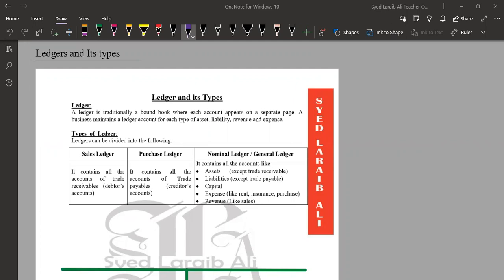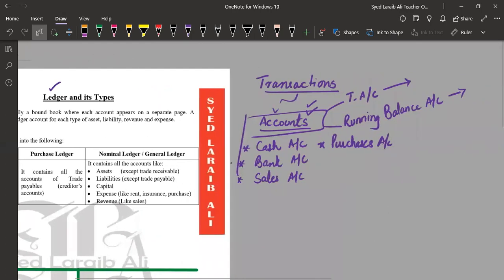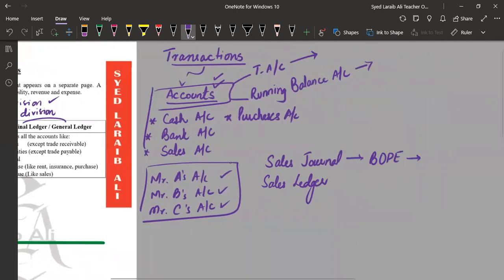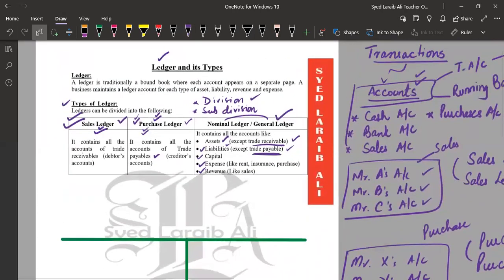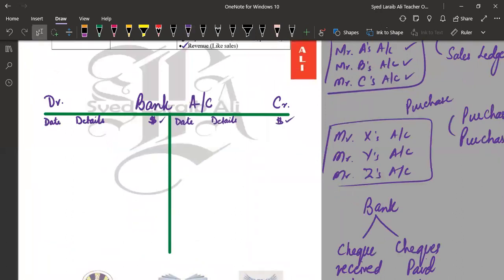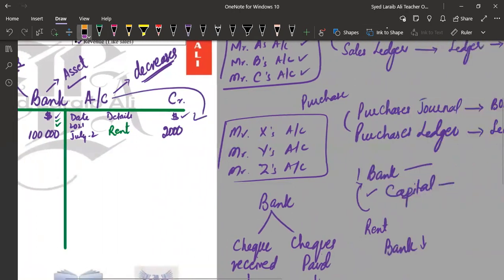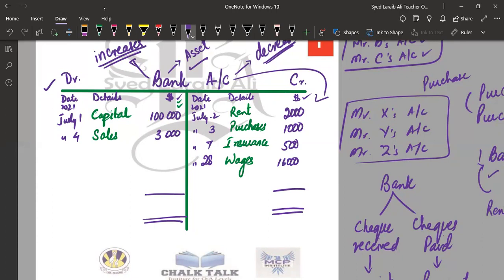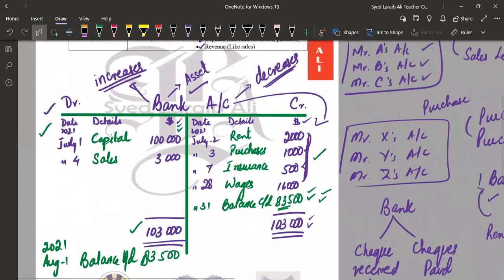Lecture # 5 - Ledger and Its Types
This lecutre inlcludes concept of ledger, types of ledger and preparation of ledger account.